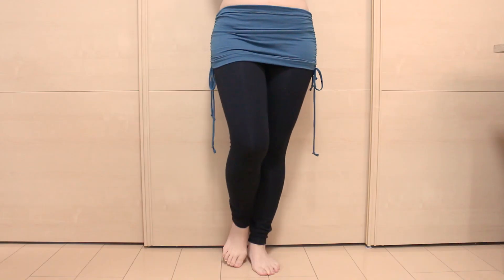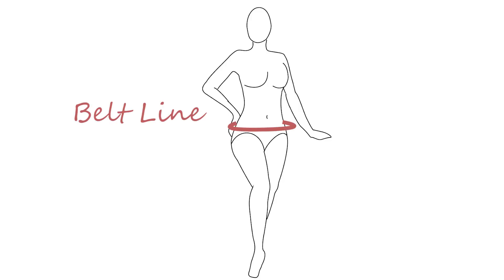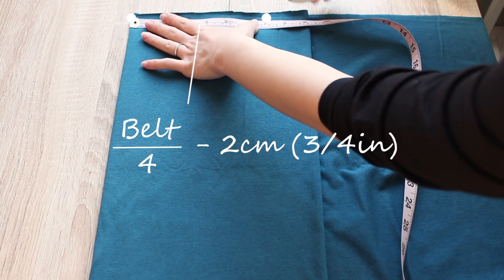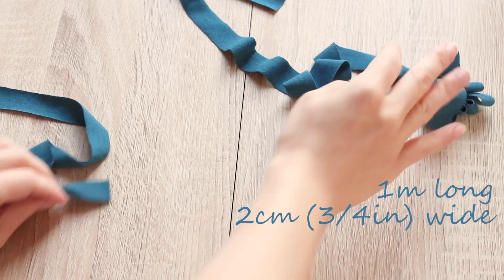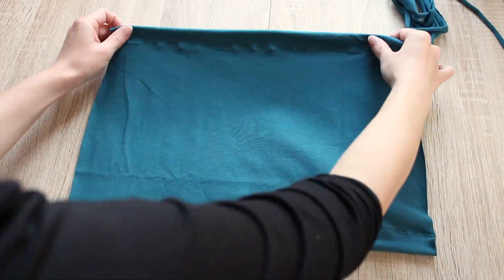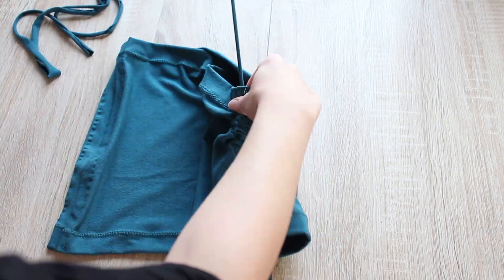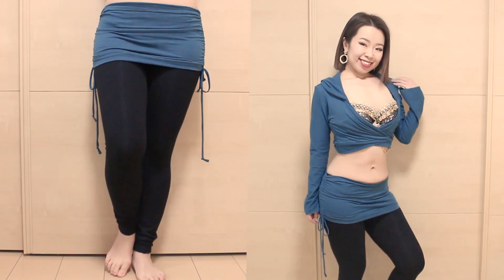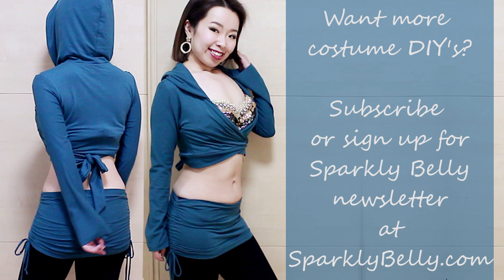DIY Ruched Mini Skirt for belly dance & yoga!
Sign up to be the first to hear about the Pantaloons course

❤︎✮ We are having an applique design contest! ✮❤︎
Scroll past intro for all of the info and how to enter

In my last tutorial, I showed you how to make this cute and comfortable wrap top with a hood. :)

Since it’s perfect as a dance lesson outfit, I made a matching ruched mini skirt that you can wear over your practice pants or leggings. This one is super easy to make, and in this video, you’ll see how. Let’s get started!

Would you like to have your very own applique design featured in the Sparkly Belly Shop!? ⁣⁣
Well - that dream - could become a reality! To kick off 2020 and in honor of NationalHobbyMonth... we are hosting a design competition/challenge!
Contest Rules: ⁣⁣
◆ Follow @MaoMurakami on Insta and/or Like and Follow the Sparkly Belly Facebook page, XO⁣⁣⠀
◆ Like this Post 👍⁣⁣
◆ Create an original design for an applique that you would like to have made. You can draw this design or create it - totally up to you⁣⁣
◆ Share a photo of your design on either Facebook or Instagram. Tag @MaoMurakami and use SparklyBellyDesigner in your post⁣⁣
The winner will not only have their design turned into a real-life applique kit that will be featured in and sold in the Sparkly Belly Applique shop - but we will also send you an applique kit of your design for free! ⁣⁣
Deadline for submissions:⁣⁣
Jan 29th at 11:59 pm PST⁣⁣
Winners will be announced⁣⁣
Jan 31st in the SparklyBelly Newsletter ⁣⁣
Submissions are subject to sharing on any/all Sparkly Belly social media, newsletter, or website.⁣⁣⠀
Keep Sparkling!⁣⁣
XO, Mao⁣⁣